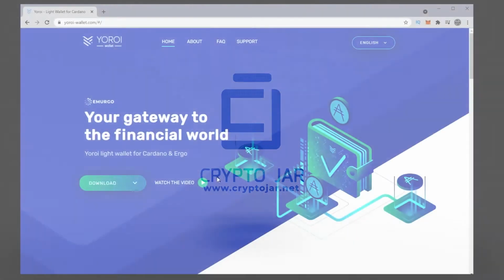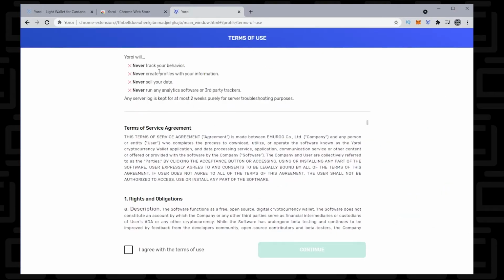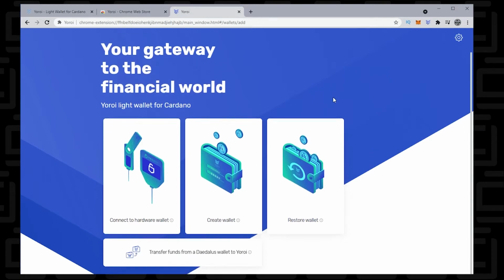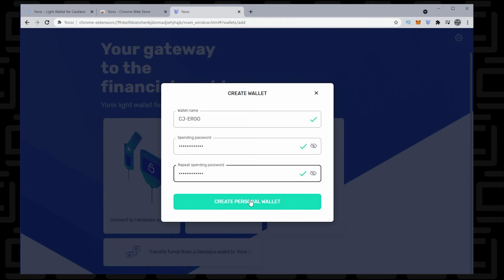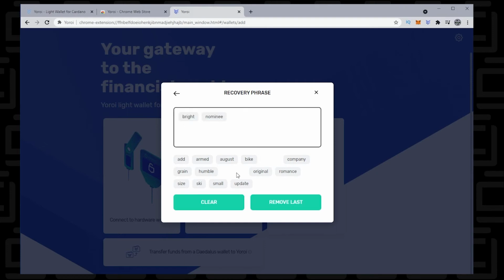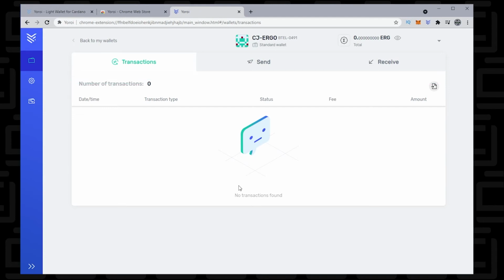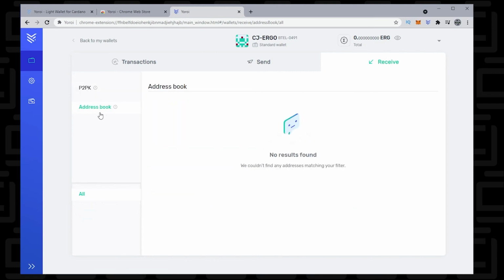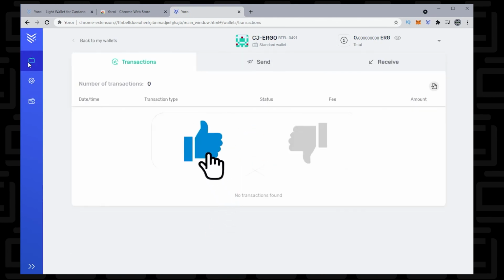How To Create an Ergo Wallet | ERG Wallet Tutorial with Yorio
In this video tutorial, I walk you through how to set up an Ergo crypto wallet using the Google Chrome browser on a Windows 10 PC. This process can be replicated with all available ERG wallets . $ERG is available on Google Chrome, Microsoft Edge, Firefox, Android, and iOS.